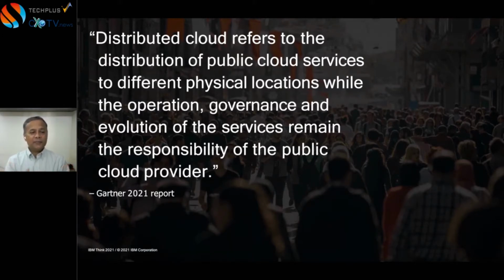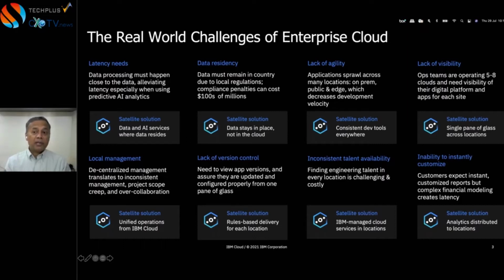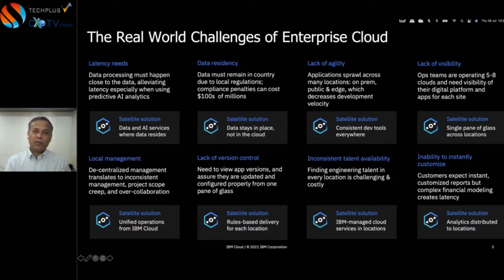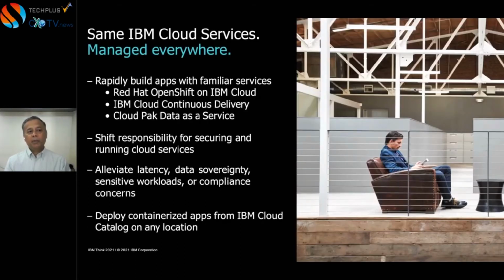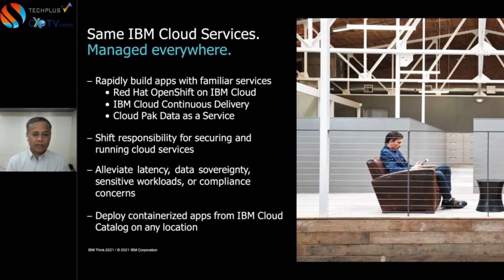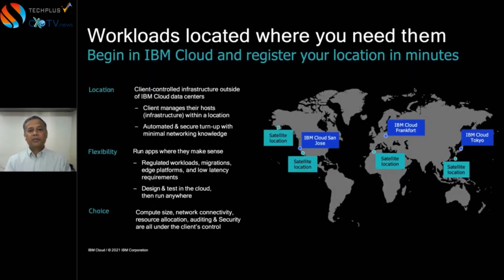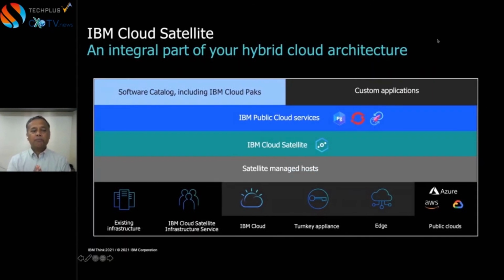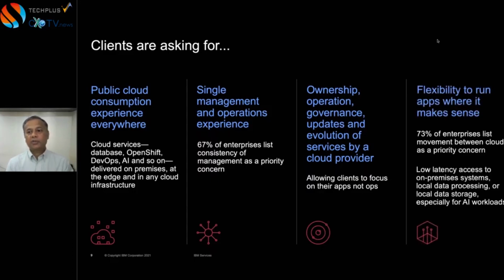Distributed Cloud Made Real: Build Faster, Securely, and Anywhere | Girish Dhanakshirur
Organizations are experiencing fragmented visibility; inconsistent user experiences; and significant complexity in application consumption, deployment and management. The typical multi-cloud, hybrid IT environment is complex. Organizations need the agility of cloud with the flexibility to run workloads anywhere. As many enterprises struggle to simplify and optimize application management while still meeting compliance requirements, join the session to know how to deploy and run apps consistently across on-premises, edge computing, and public cloud environments from any cloud vendor.